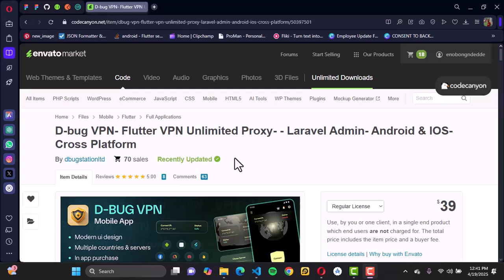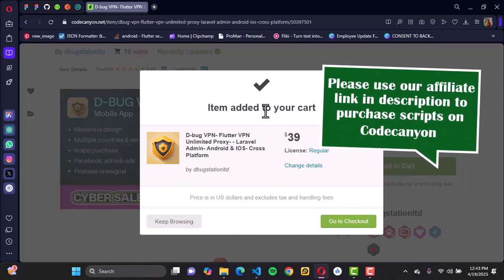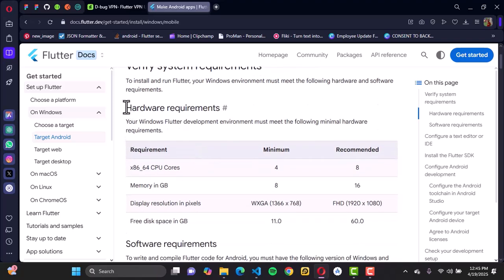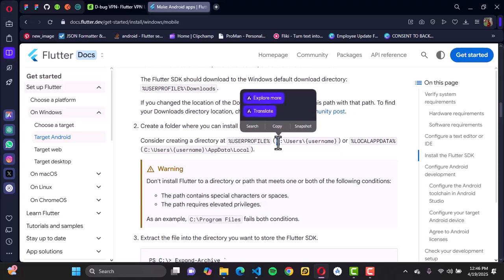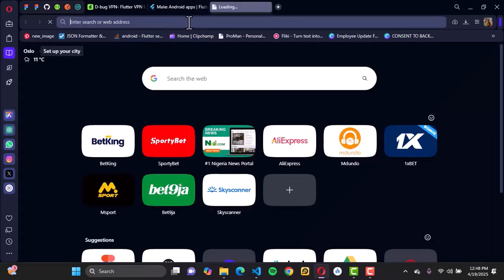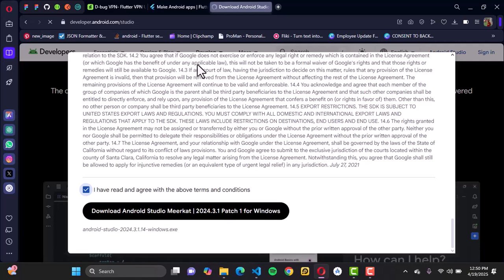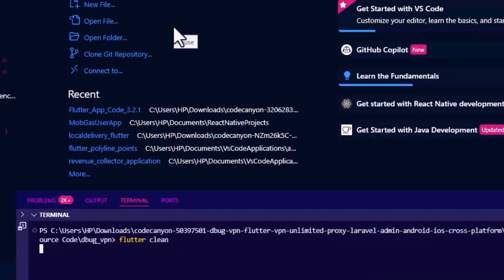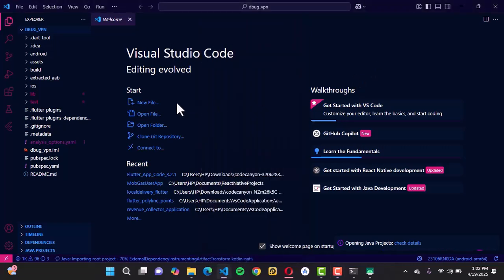How To Speed Up Your Online Activities with the Highest Level of Security Using D-bug Mobile VPN App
Looking for the fastest, most secure way to browse online on your mobile device? 🤔
Learn how to use the D-bug Mobile VPN app to speed up your internet connection, protect your data, and ensure top-level security while surfing the web or using apps.

✅ In this video, we guide you through the full installation and setup of the D-bug VPN script, perfect for users and developers looking to build a reliable mobile VPN app.

🎯 Whether you're a beginner or expert, this video answers:

How do I speed up my online activities securely?

What makes D-bug Mobile VPN the best solution for mobile privacy?

How to install and use D-bug VPN with ease?